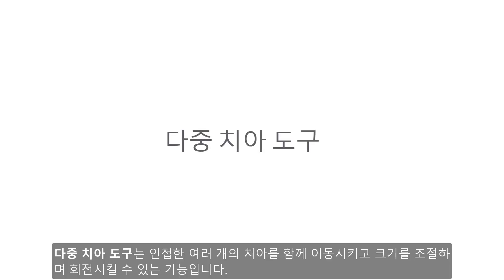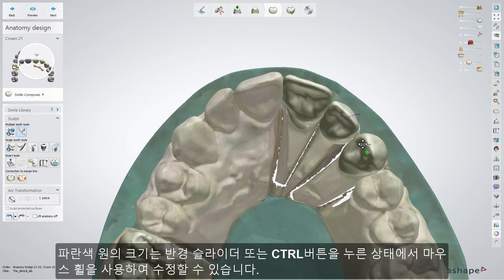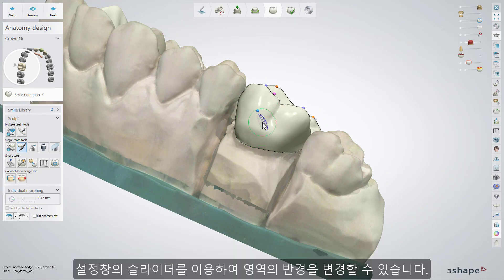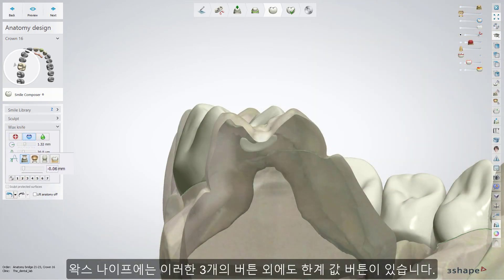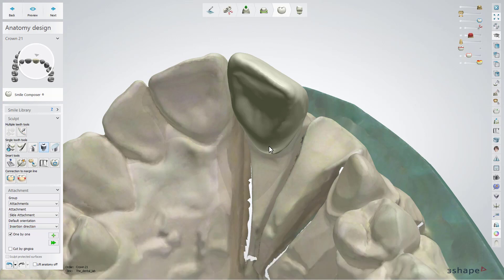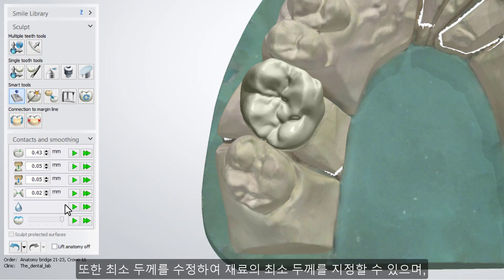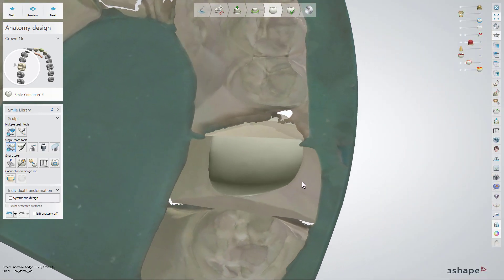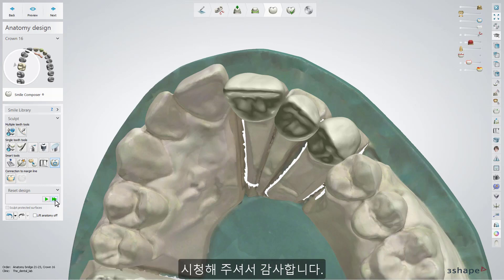3Shape 덴탈시스템 – 조각 도구 키트 사용법 – 3Shape Dental System – How to use Scult tool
이 영상에서는 Dental System의 조각 도구 키트에 대해 알아보겠습니다.